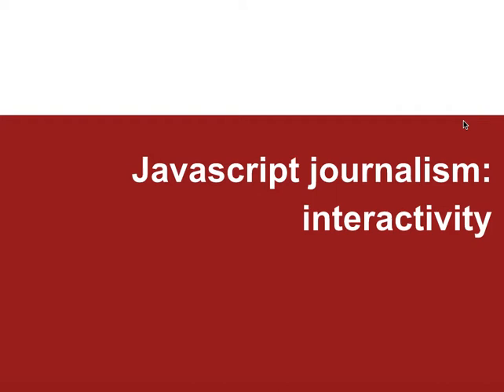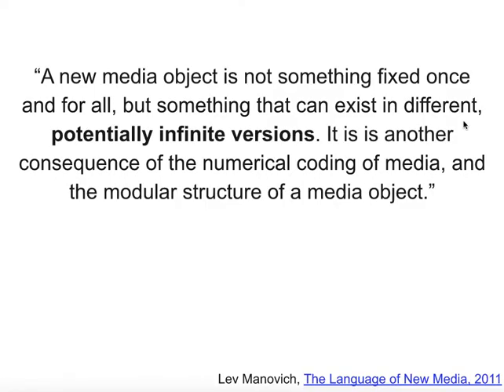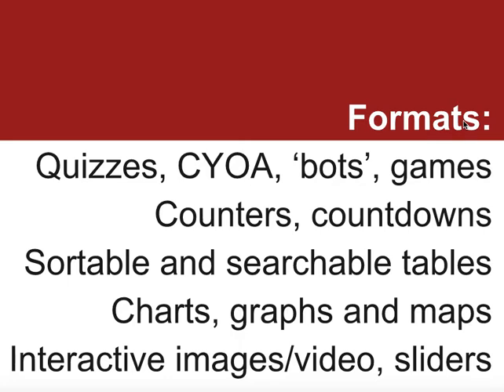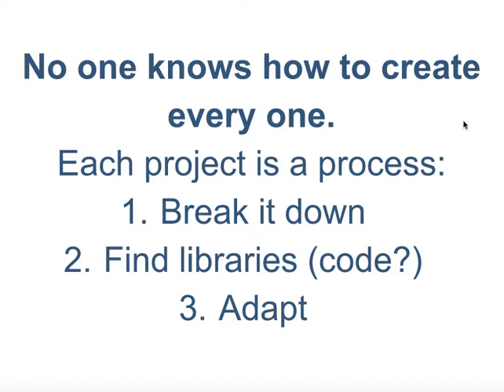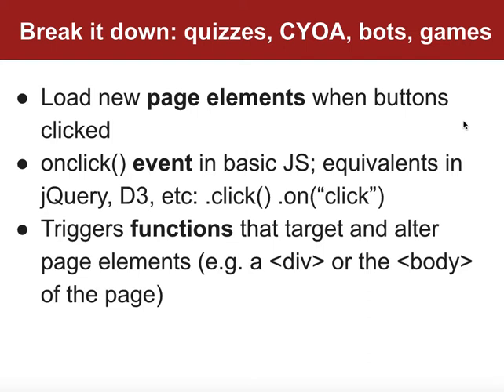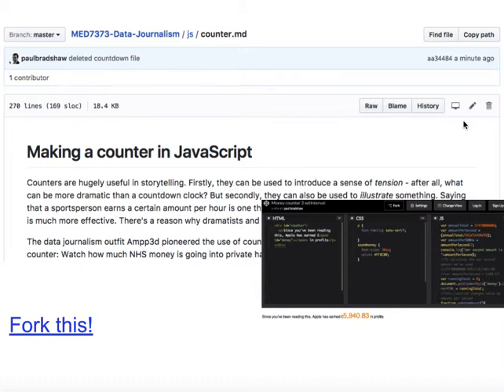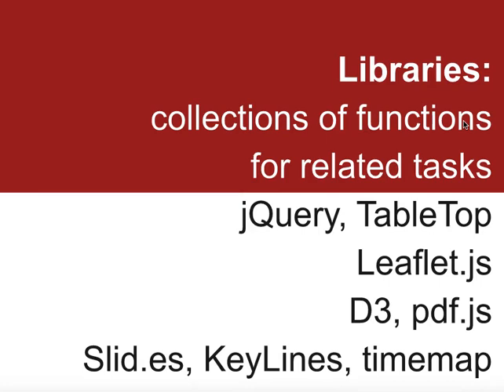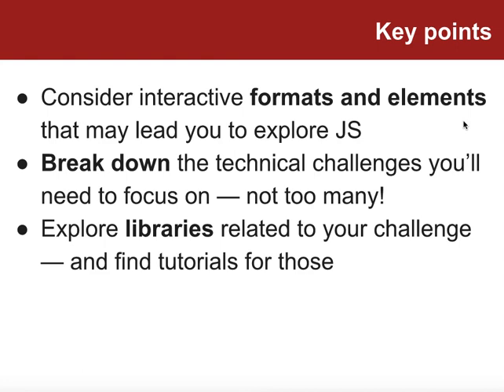JavaScript Journalism and interactiviy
Some of the best interactive storytelling involves the use of JavaScript — what has sometimes been called "JavaScript Journalism". This video, made for students on the MA in Data Journalism at Birmingham City University, explains what JavaScript journalism is,  the story formats that are often created with JavaScript, some useful JavaScript libraries, and how to get started.

More on the MA Data Journalism at Birmingham City University

Github repo on using a JavaScript library to create a sortable table